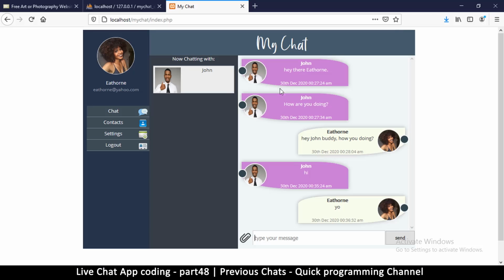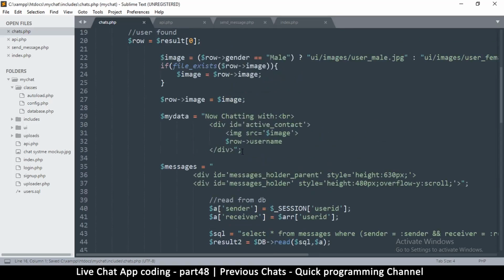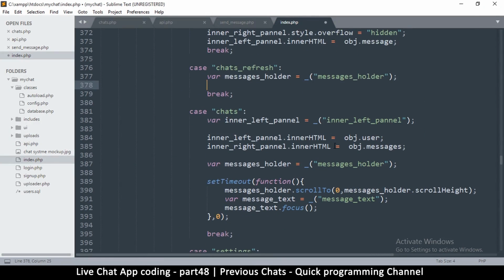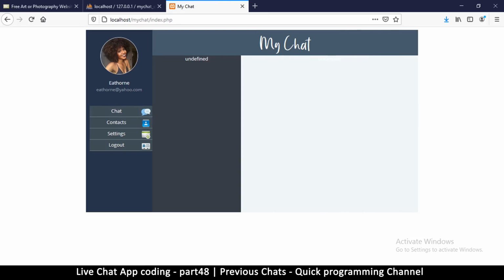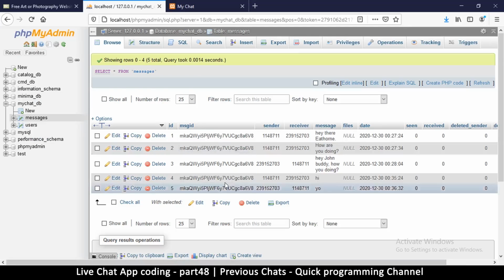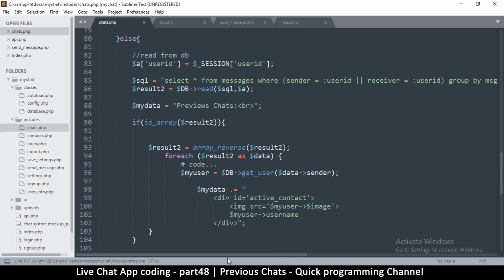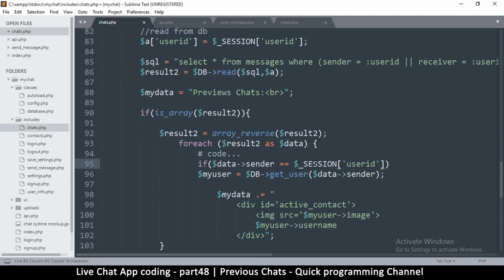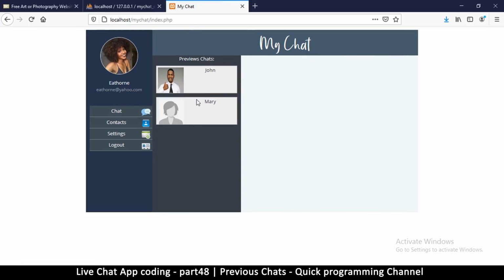Live chat app | Part48 Previous chats | Javascript, AJAX, HTML, CSS, JSON, PHP, MYSQL Tutorial